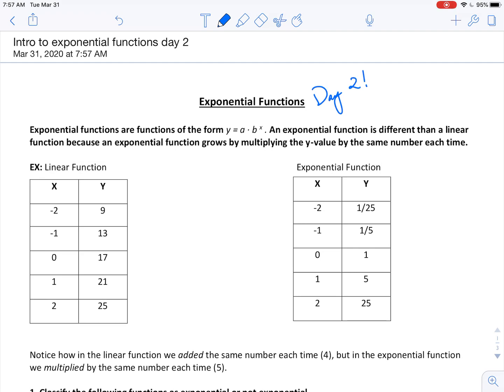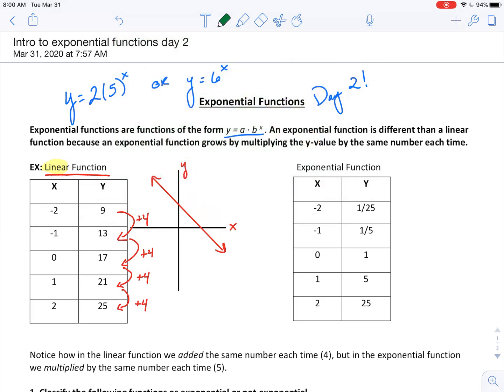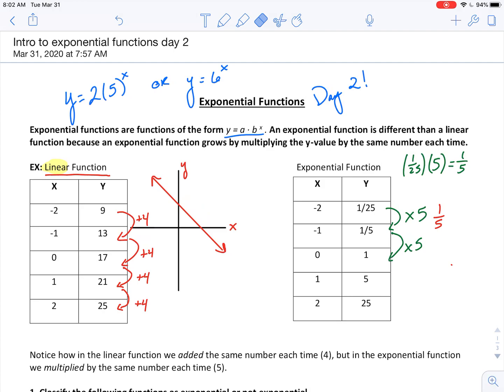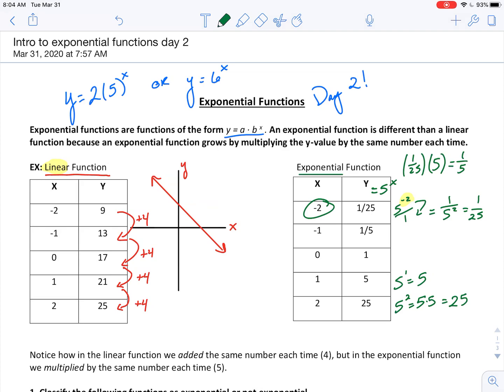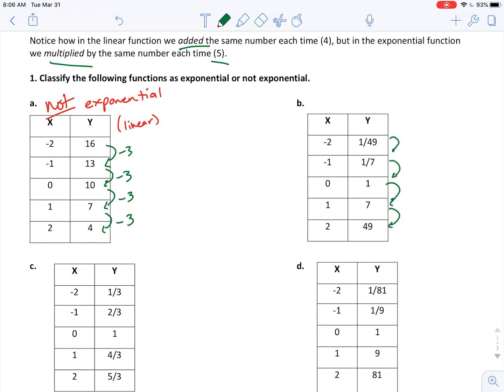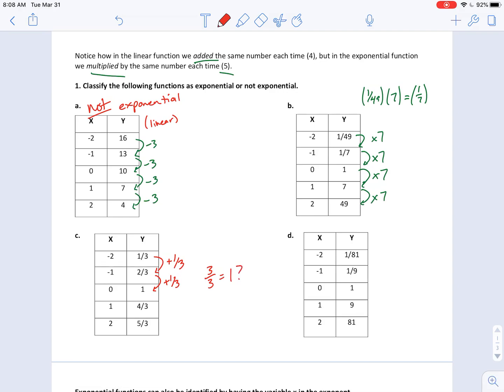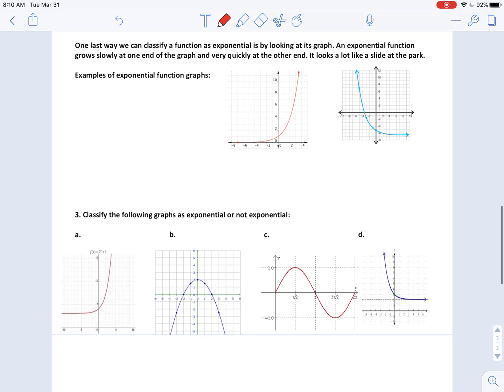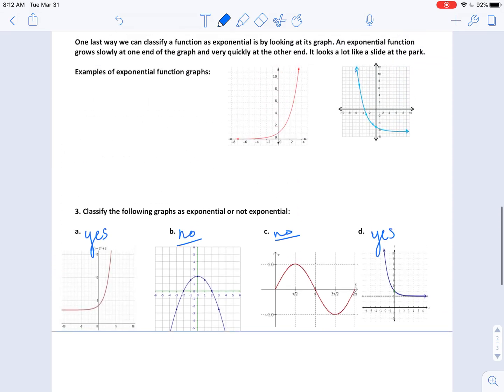Intro to Exponential Functions Day 2